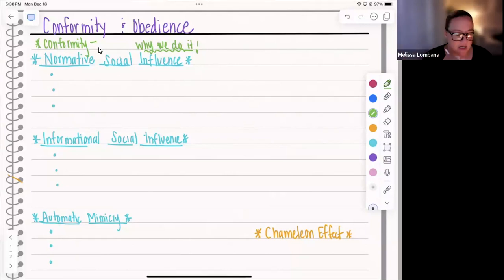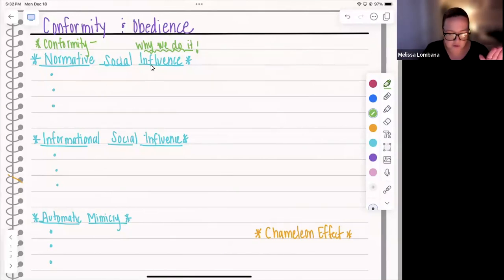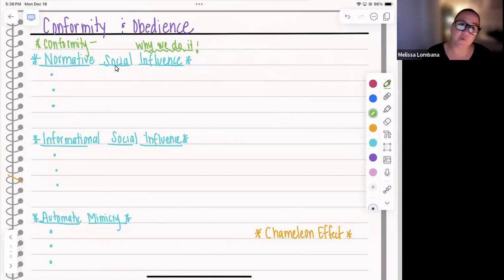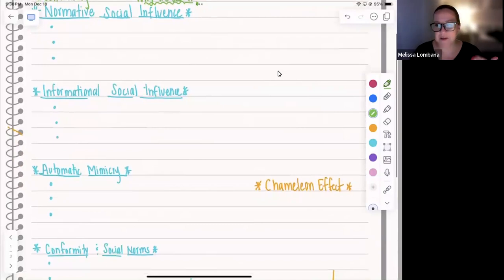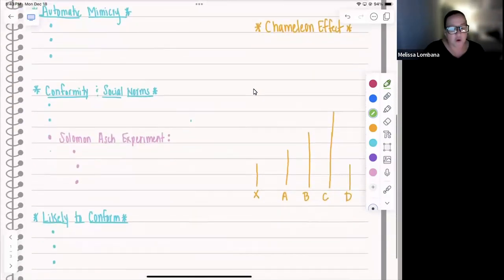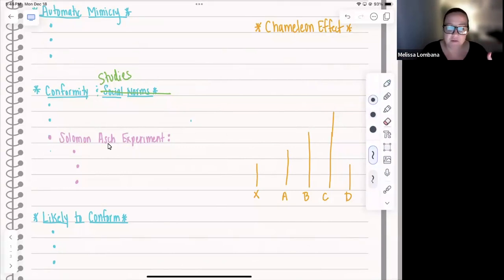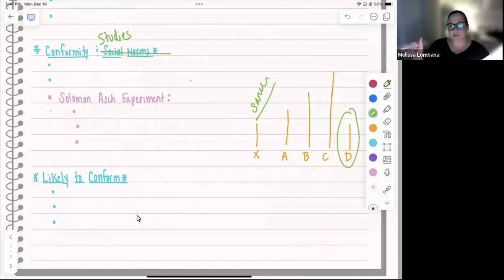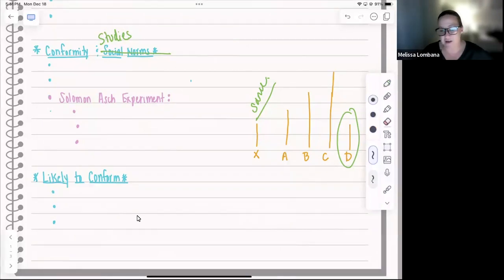Unit 9: Conformity Lecture Notes #3 AP Psychology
Unit 9: Social Psychology- Conformity Lecture notes AP Psychology